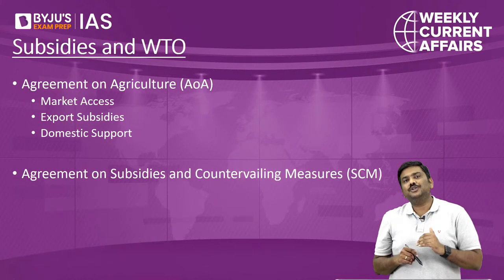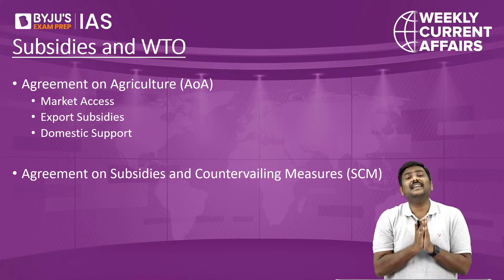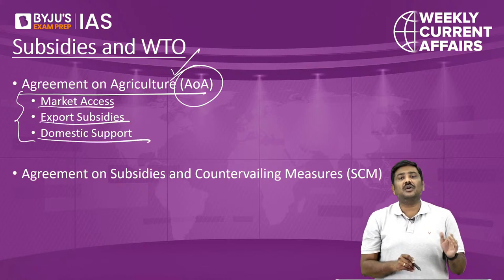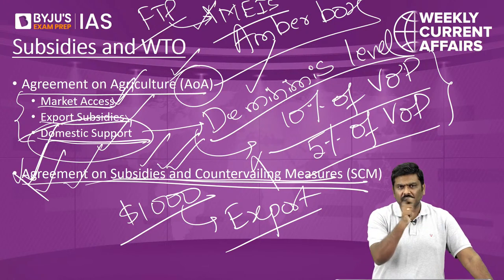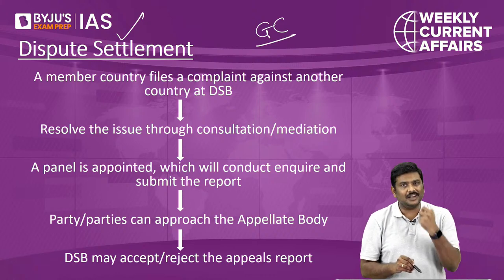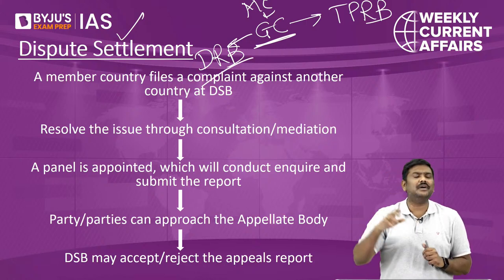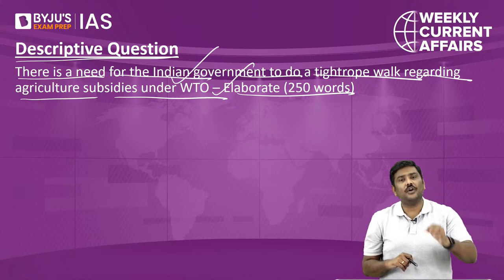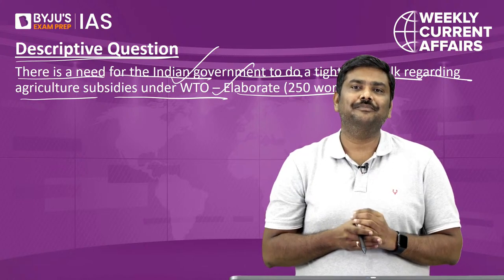India loses WTO dispute over sugar subsidies | UPSC Prelims & Mains 2023-2024 | BYJU'S IAS Prep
In December 2021, the World Trade Organisation (WTO) ruled that India had violated its Agreement on Agriculture when it gave excessive non-exempt product-specific subsidies to sugarcane producers between 2014 and 2019.

What is the WTO Agreement on Agriculture? What are the specific violation charges against India? What are the origins of the specific dispute and which countries are involved?
For answers to all these questions, watch this week's explained session fully.

The WTO and India’s concerns with this body are important segments of the UPSC syllabus for Economy as well as International Relations.

The “Current Affairs - Explained” is a series of weekly sessions that you must not miss if you wish to keep yourself updated with all the important current affairs relevant for the UPSC IAS Exam.

Happy Learning!
BYJU'S Exam Prep IAS